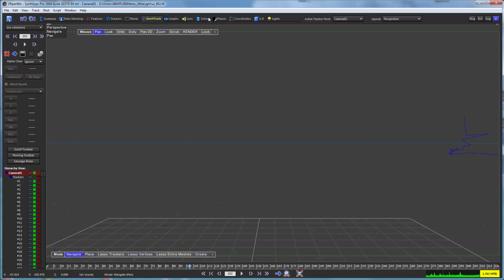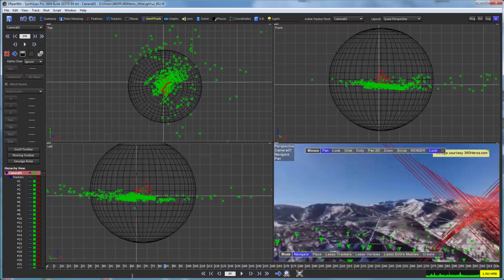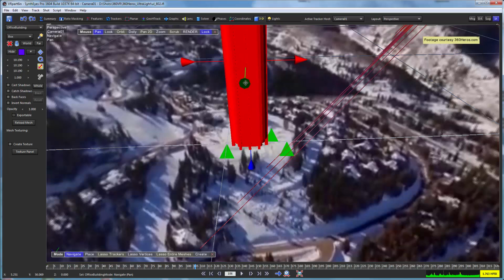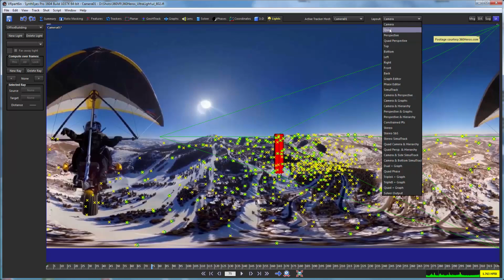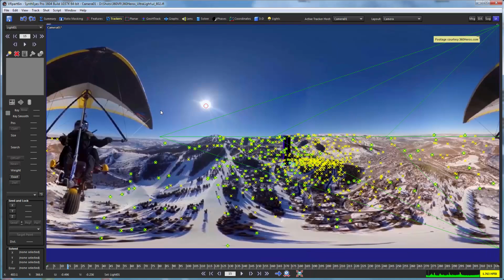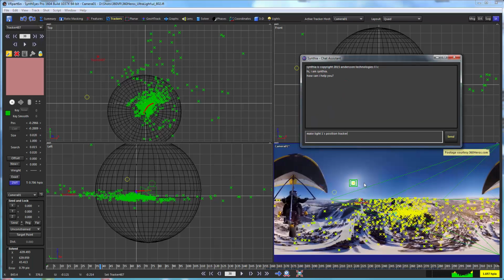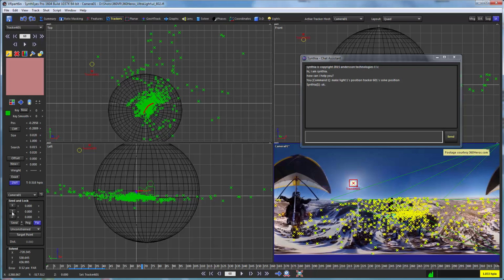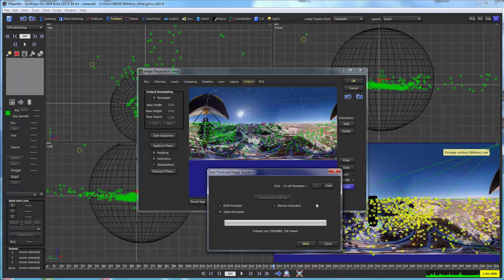360 VR #6 - Insert a Building, Find the Light with SynthEyes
In this tutorial, Russ Andersson demonstrates how to utilize the Perspective view with 360VR shots in SynthEyes. Starting from a stabilized camera setup from a previous section, Andersson explains how to adjust the world size and create a spherical screen for accurate perspective viewing. He details inserting and scaling an object into the scene, aligning lights for realistic rendering, and using trackers to position virtual lights correctly. The tutorial also covers generating quick preview renders to check the alignment and integration of inserted objects in the 360VR environment before proceeding to detailed rendering.